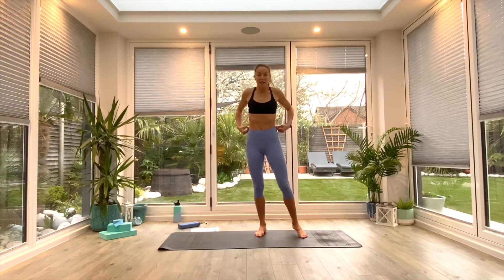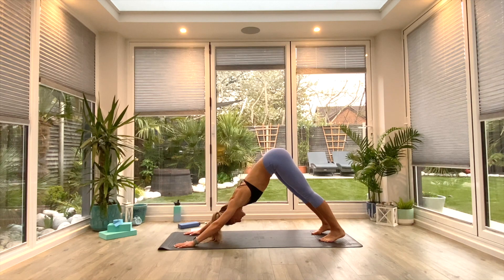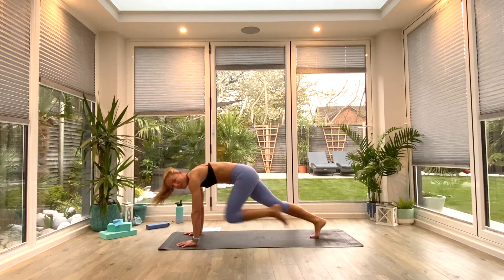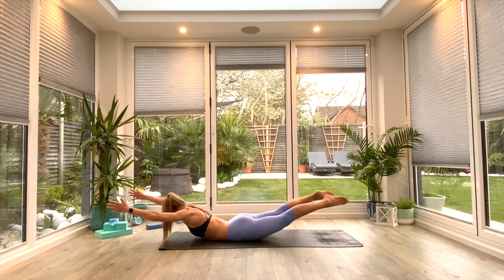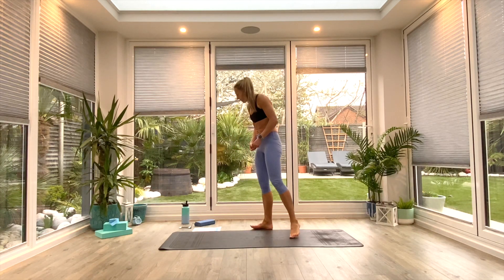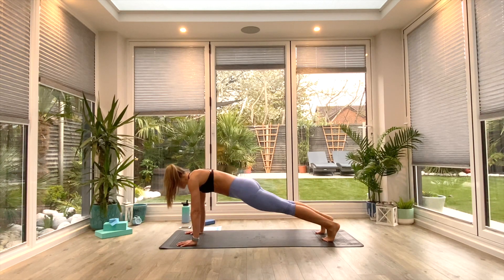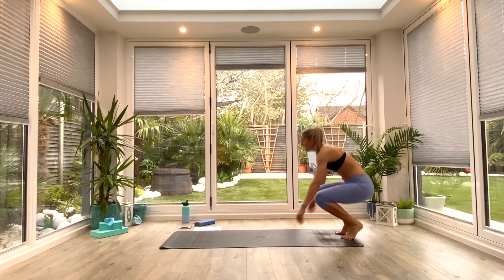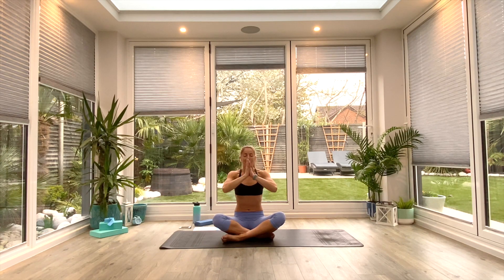Flo at Home ~ HIIT Yoga 20042022